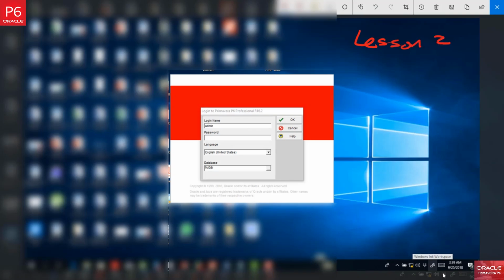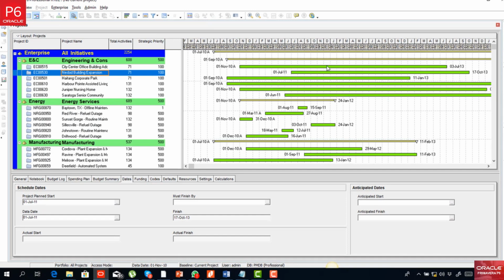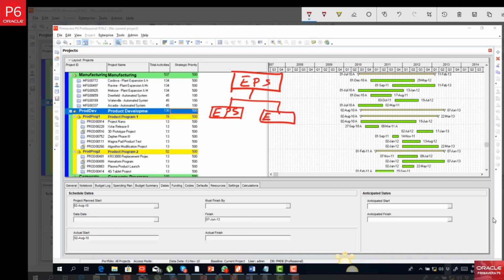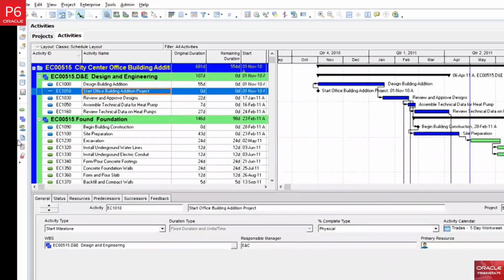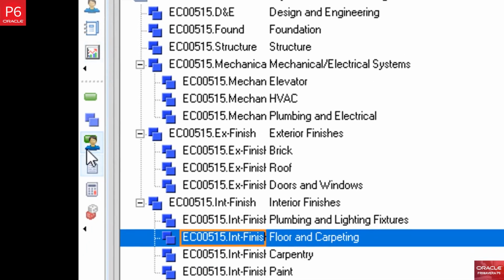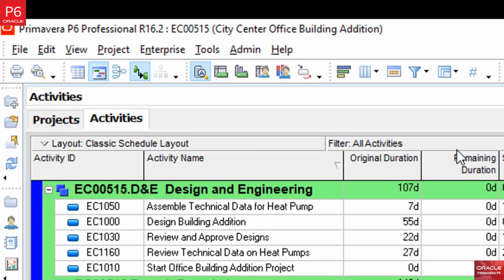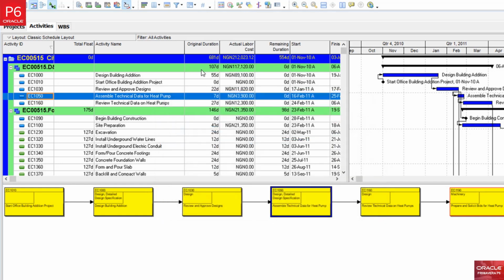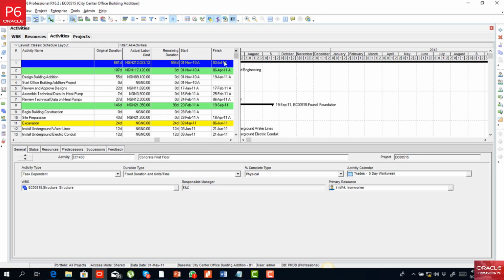🔹 ORACLE PRIMAVERA P6 MASTER CLASS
✅ Master Primavera P6: Pro Tips for Smarter Project Planning